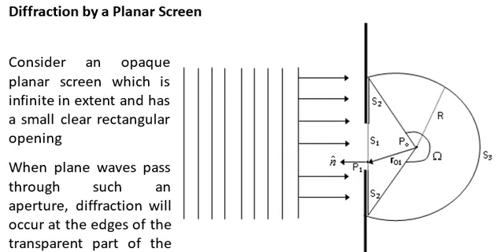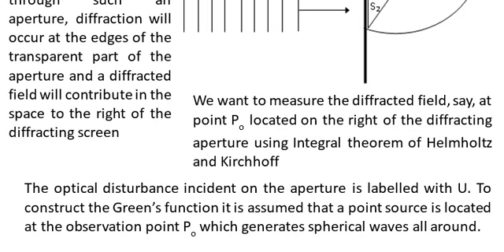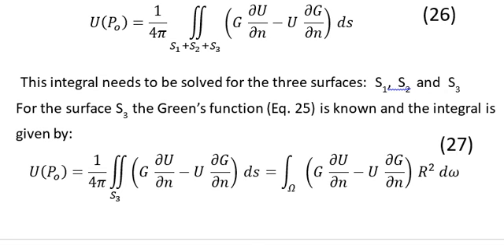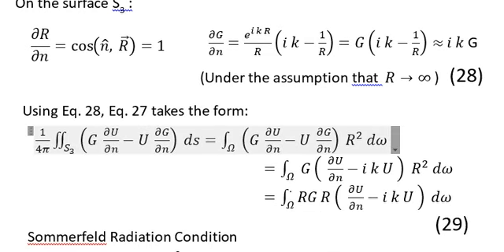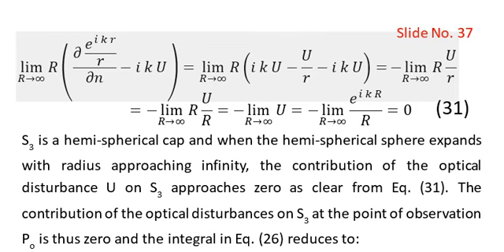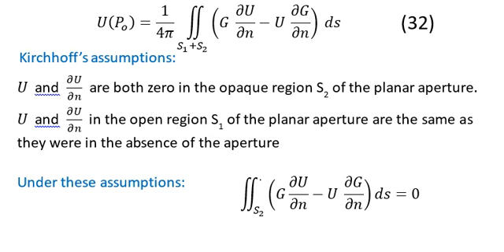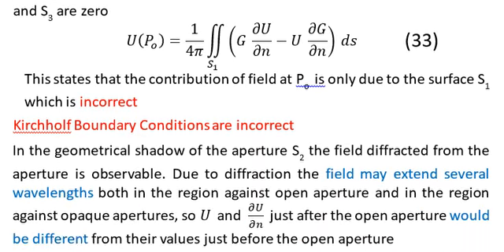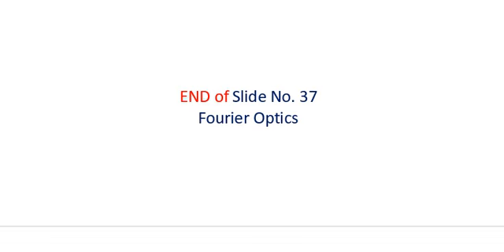Slide 37 Fourier Optics Course